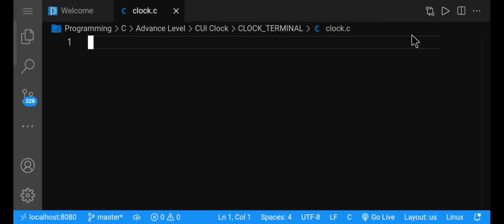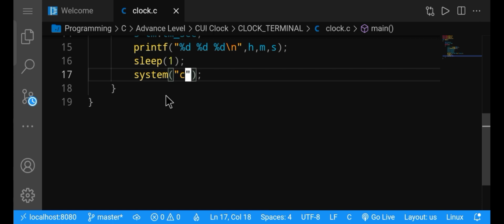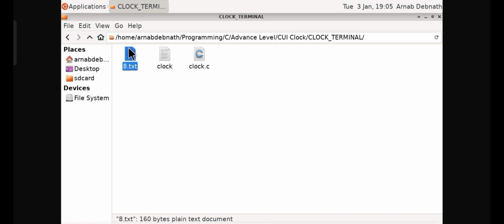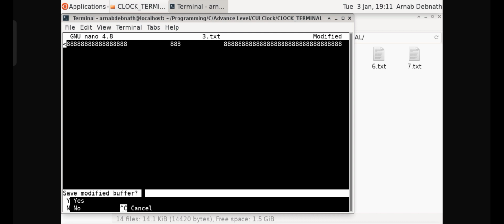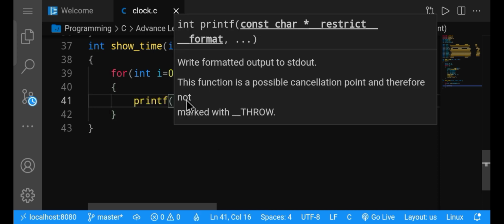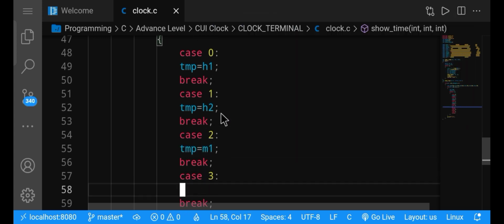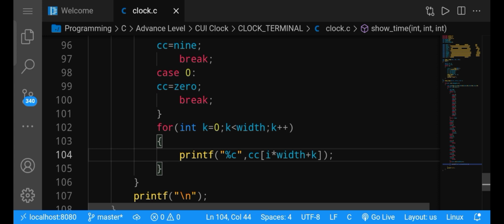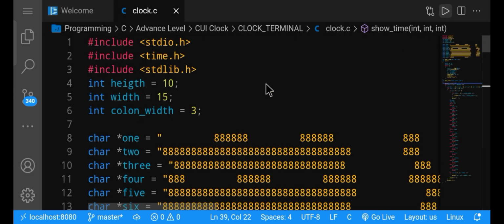How to make a Digital Clock in Terminal | Using C Language | CUI Animation | Arnab Debnath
Hi, I am Arnab Debnath a Noob coder and a high school student.